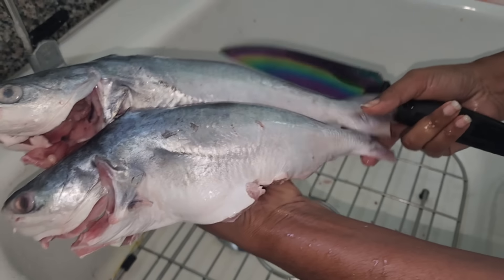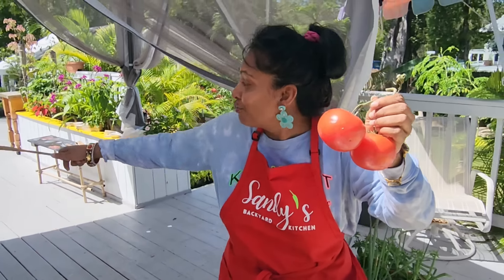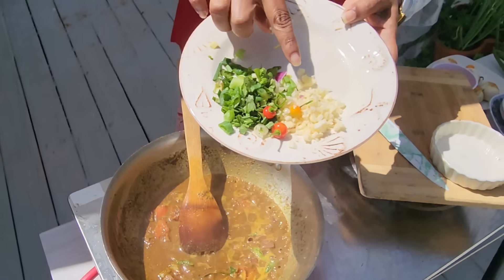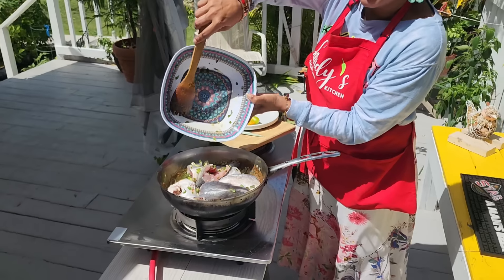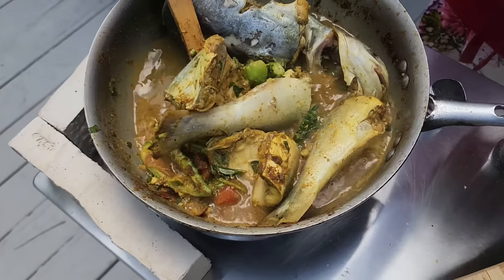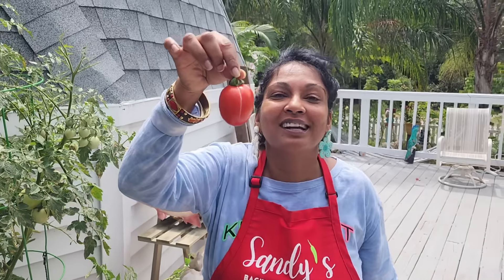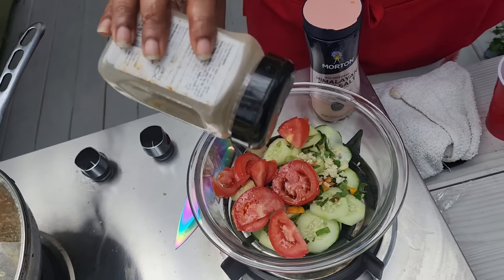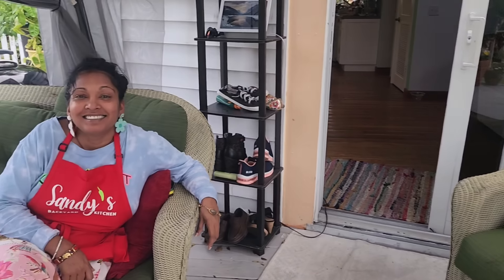Florida Catfish Curry Recipe for my sister's and eggs for my nephew 😋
It's fun cooking for the family.  these are some Florida sail catfish wr caught.  it was delicious 😋 Thank you for the love and support you share with us.
Let me know if you have any questions about this recipe. Please reach out. Thank you for the one love and support ❤️

*CATFISH CURRY RECIPE
* 3 lbs catfish  or any fish
* 1 small onion
* 2 medium tomatoes
* 1 Sprig Curry leaf
* Cook 1st in your favorite cooking oil.
* 1 1/2 teaspoon mix masala
* 1/2 teaspoon turmeric
* 2 tsp curry powder
* 1/2 teaspoon roasted ground Gerra
* 8-10 cloves minced garlic
* 3 sprigs thyme
* 3 scallions
* 3 sprigs shadow benni / culantro optional
* 1 Sprig celery
* 4-5 boiled eggs
* 1-2 hot chilly pepper
* salt & black pepper to taste
* Veggies optional
* 6-8 pieces of 3-inch young moringa sticks
* 1 chopped green mango
* 1/2 cup karilla or 3-4 balimbi
* Add 2-3 cups of hot water if gravy is desired